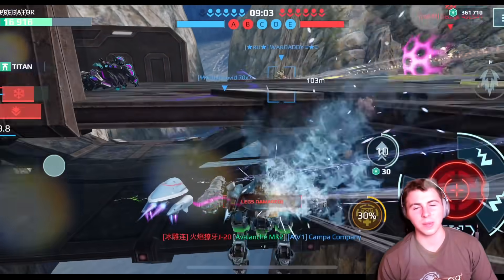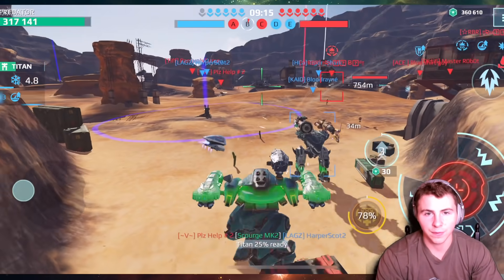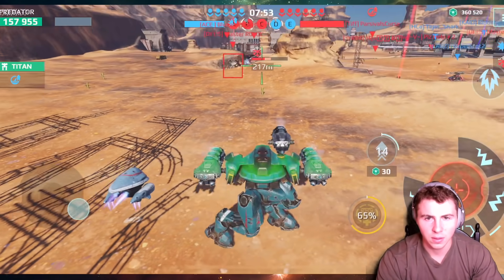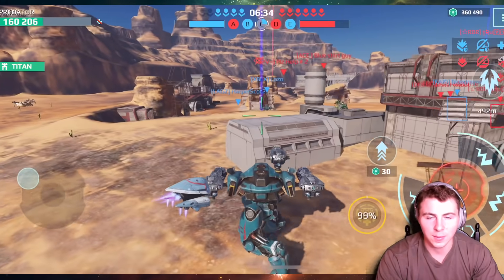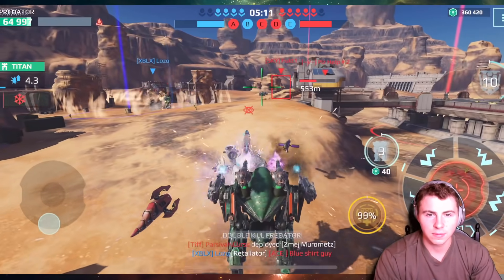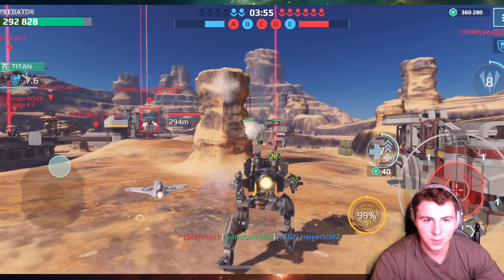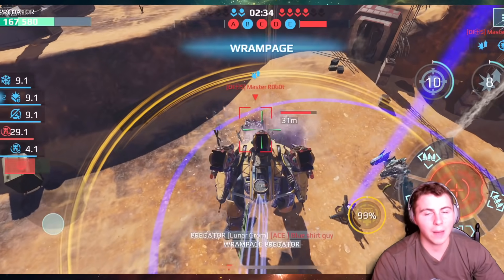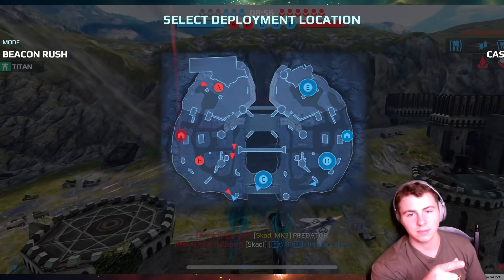The OLD Hover UPGRADED Leaping Across The Entire Map - NITRO SPEED & JUMP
The hover actually did get buffed, when it got extra module slots. But it was the original flying robot. It never really changed the game much, but was blowing peoples minds initially. Until real flying robots were released. I loaded up a jump unit and lots of speed. And the combo is actually pretty descent for the hover. KILLSTREAK

wsc55